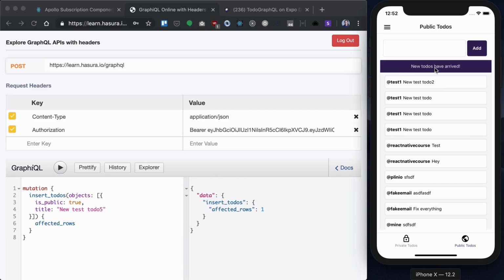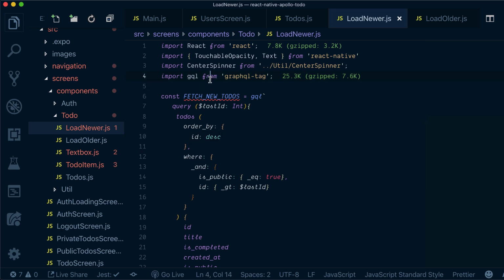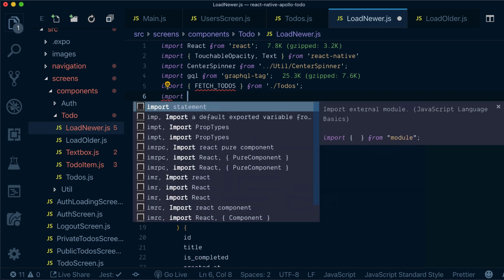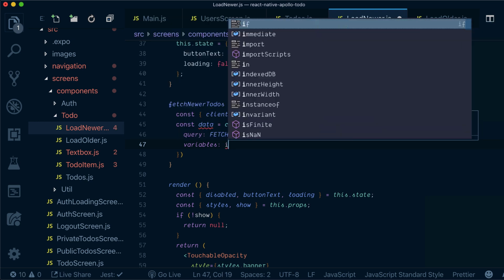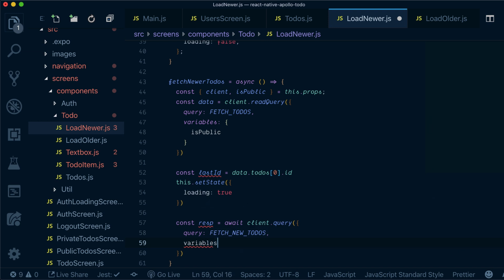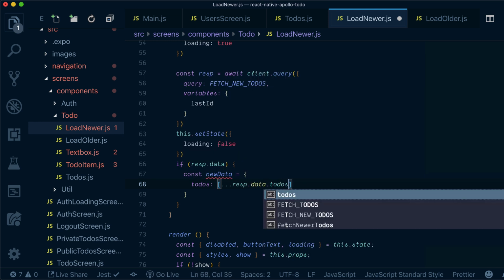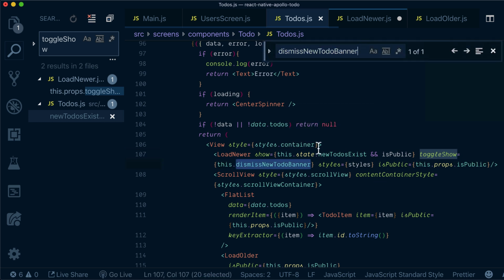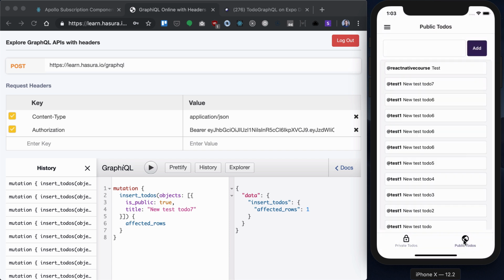Sync new todos | GraphQL React Native Apollo Tutorial (22/22)